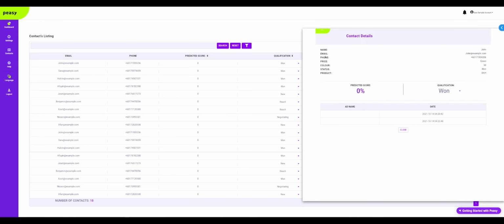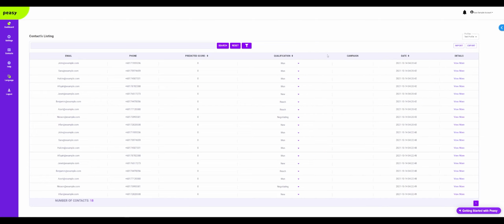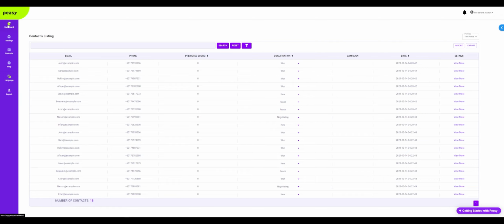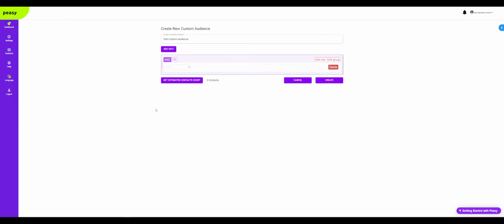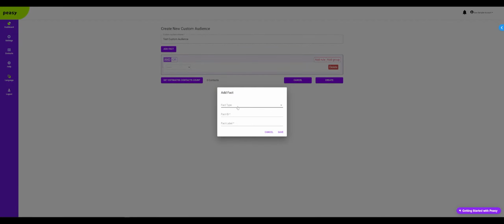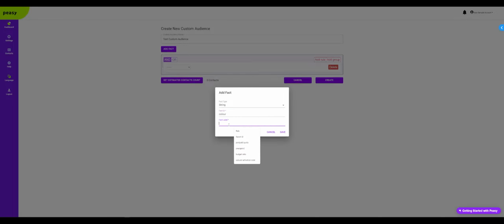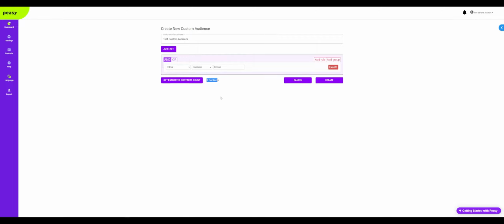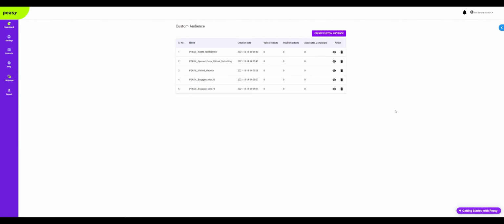Creating a Custom Audience on Peasy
This video will take you through the custom audience creation process on Peasy.